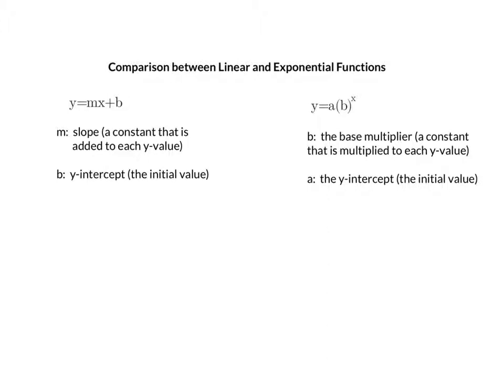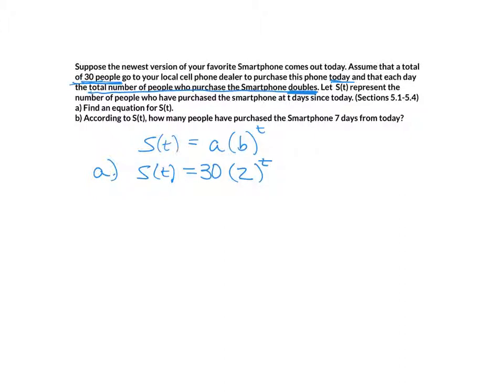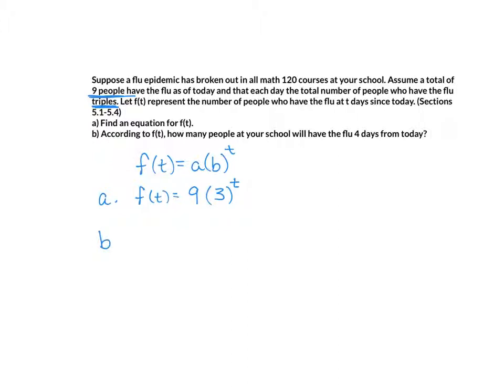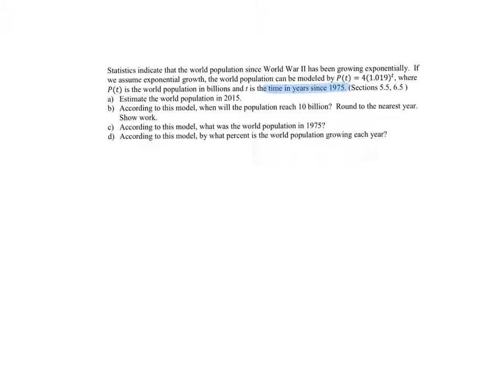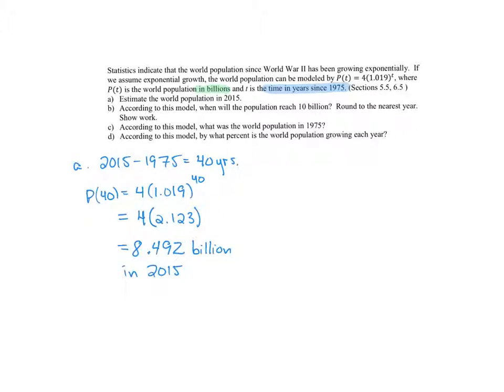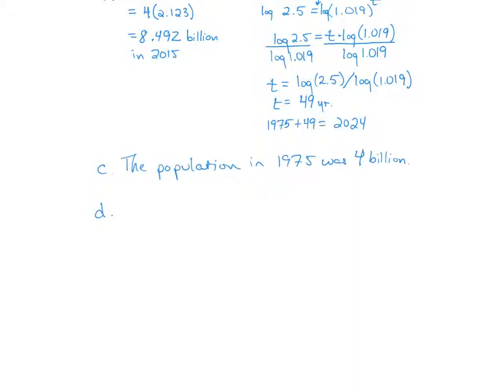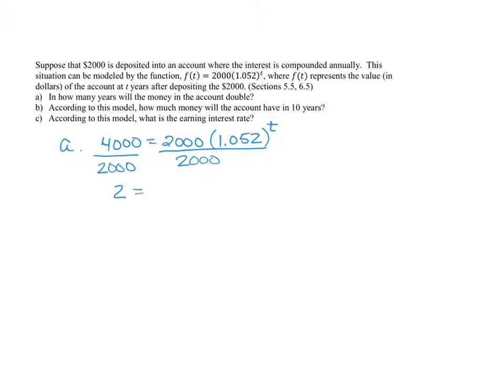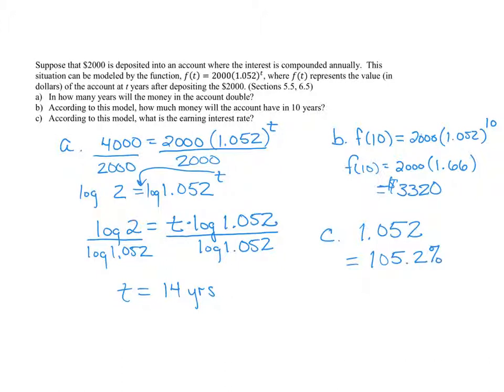Applications Involving Exponential Equations